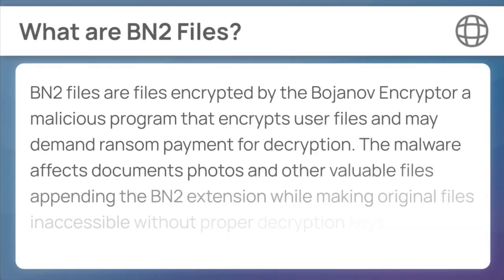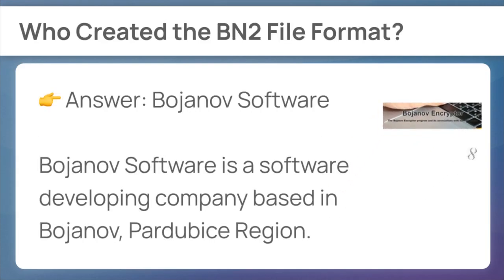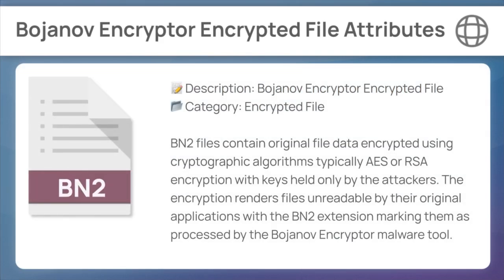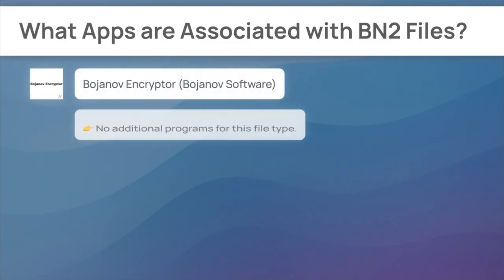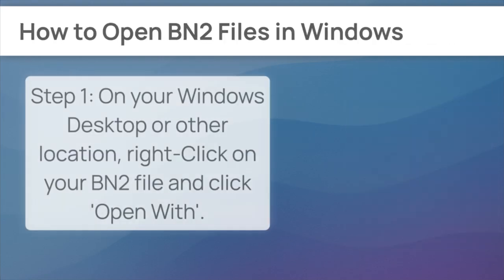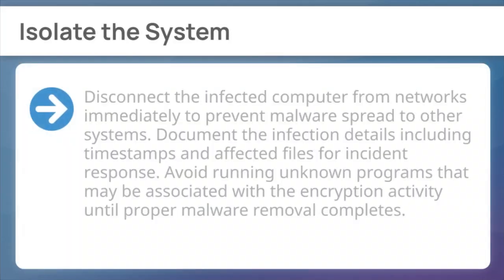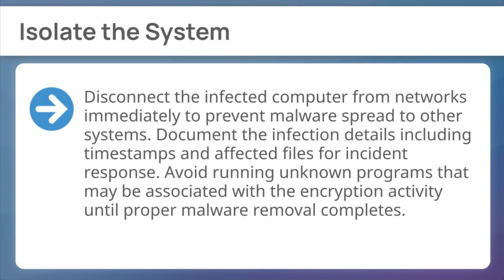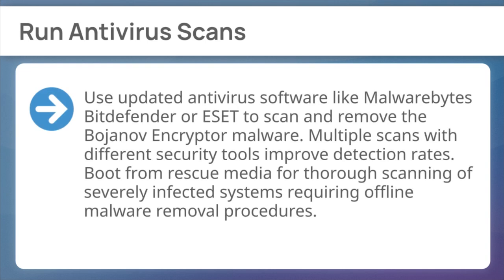How to Open BN2 Files (Bojanov Encryptor Encrypted)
Windows won't open your Bojanov Encryptor Encrypted File? You're not alone! I’ll walk you through how to open, view, and repair any BN2 file on Windows—even if your computer doesn’t know what it is. 🪄✨ File Opener Utility (Best)

BN2 files are files encrypted by the Bojanov Encryptor a malicious program that encrypts user files and may demand ransom payment for decryption. The malware affects documents photos and other valuable files appending the BN2 extension while making original files inaccessible without proper decryption keys.

BN2 files contain original file data encrypted using cryptographic algorithms typically AES or RSA encryption with keys held only by the attackers. The encryption renders files unreadable by their original applications with the BN2 extension marking them as processed by the Bojanov Encryptor malware tool.

▶ Video Overview:

- Fix mismatched BN2 file associations in Windows
- Run Antivirus Scans
- Isolate the System
- See what the BN2 file contains and how it’s commonly used
- Learn how the BN2 file format was created
- Fix Windows errors that prevent BN2 from opening
- Find the correct program to open the BN2 file
- Restore from Backups

▶ BN2 File Openers:

Bojanov Encryptor (Bojanov Software)

🛠️ Troubleshooting Steps:

1️⃣ Isolate the System

Disconnect the infected computer from networks immediately to prevent malware spread to other systems. Document the infection details including timestamps and affected files for incident response. Avoid running unknown programs that may be associated with the encryption activity until proper malware removal completes.

2️⃣ Run Antivirus Scans

Use updated antivirus software like Malwarebytes Bitdefender or ESET to scan and remove the Bojanov Encryptor malware. Multiple scans with different security tools improve detection rates. Boot from rescue media for thorough scanning of severely infected systems requiring offline malware removal procedures.

3️⃣ Restore from Backups

Restore affected files from clean backups taken before the infection occurred. Verify backup integrity and ensure malware is fully removed before restoration to prevent reinfection. Check the No More Ransom project at nomoreransom.org for potential free decryption tools matching the specific ransomware variant.

Timestamps:

00:00 - BN2 File Basics
00:23 - Inside the BN2 Format
00:45 - BN2 File Format Structure
01:08 - BN2 Software List
01:25 - View a BN2 File
01:48 - Solving BN2 Problems
02:52 - Using an All-Purpose Viewer